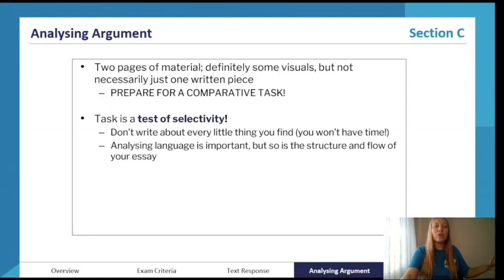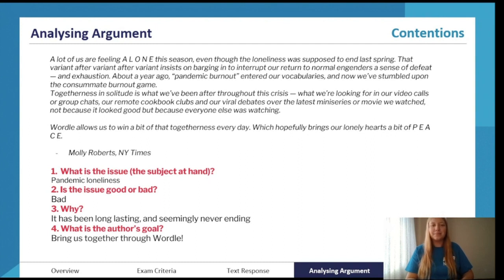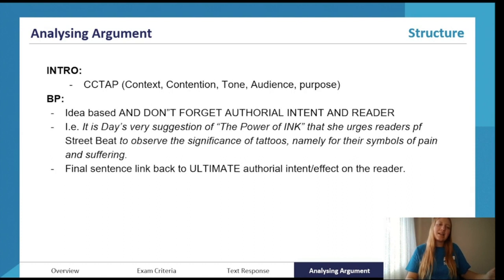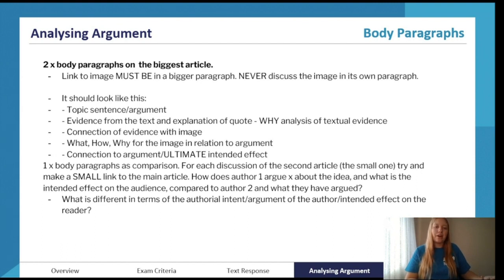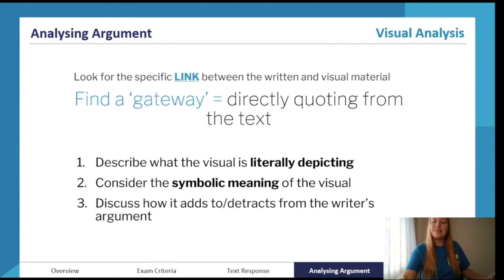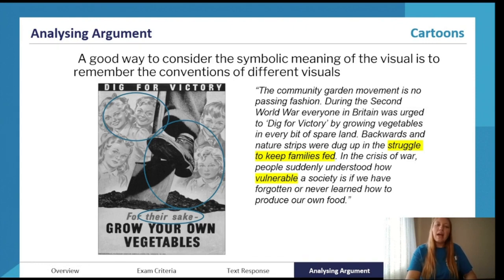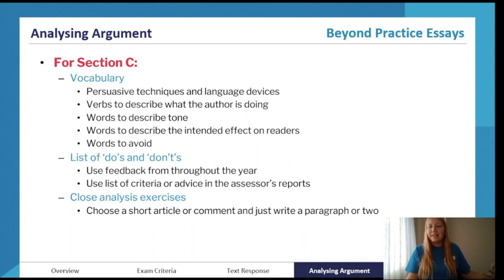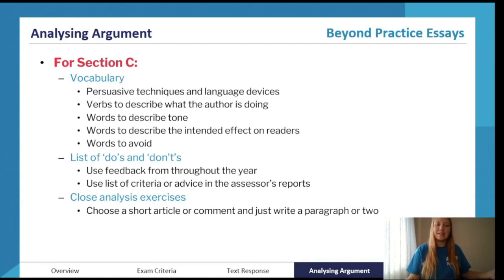Section C Overview | VCE English 1&2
An expert summary on Section C for VCE English 1&2. Covers everything you need to know including; contention, analysing argument, quotes, and more!